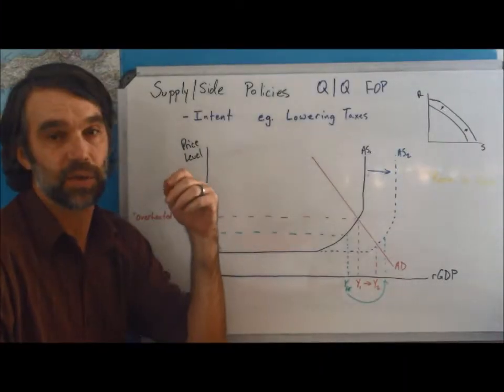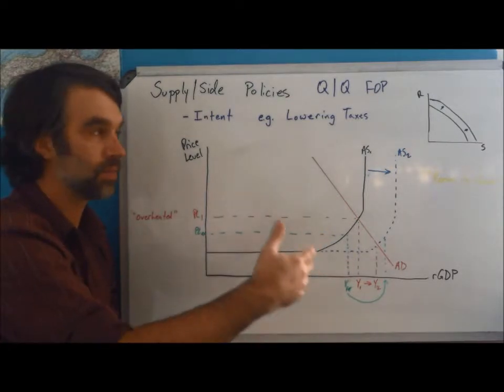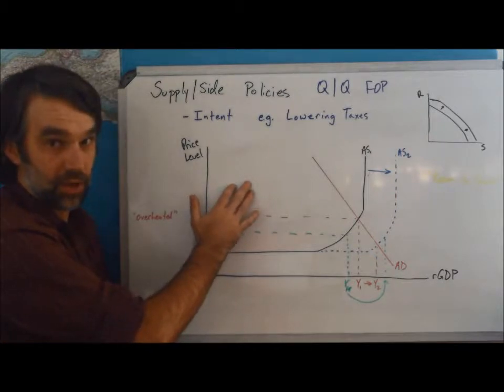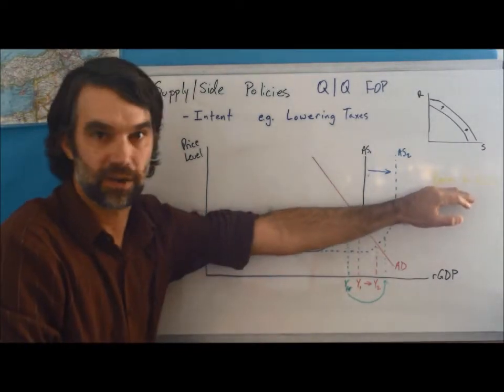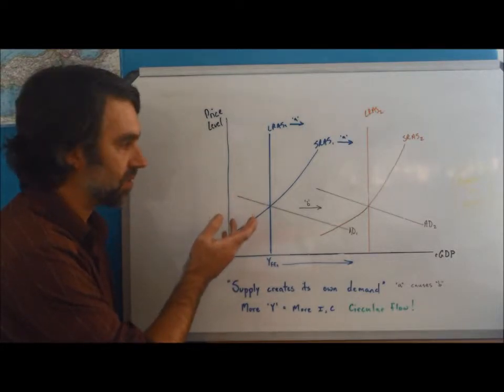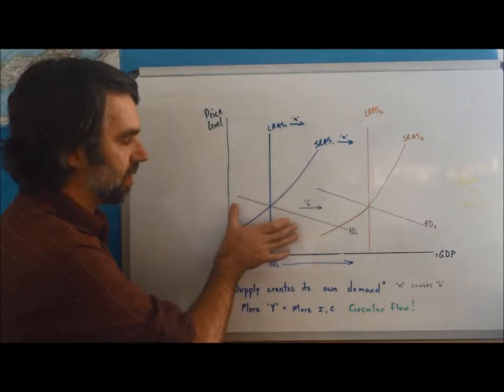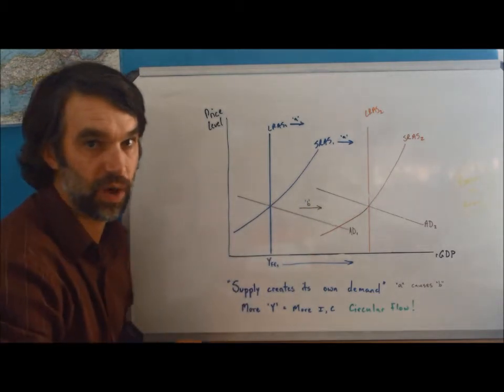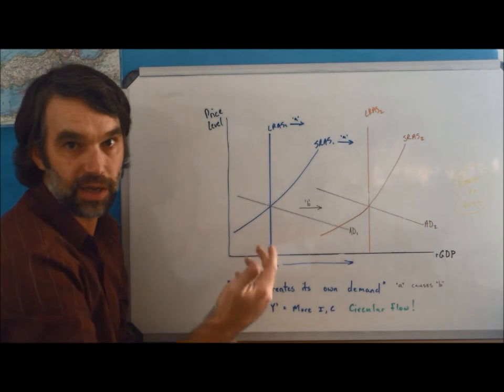Supply Side Intro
Analysing changes to Aggregate Supply in the Keynesian and Newclassical/Monetarist models.